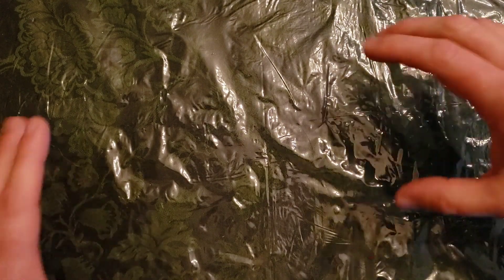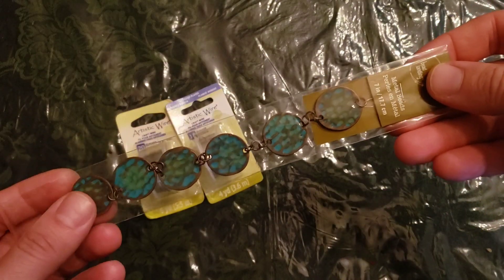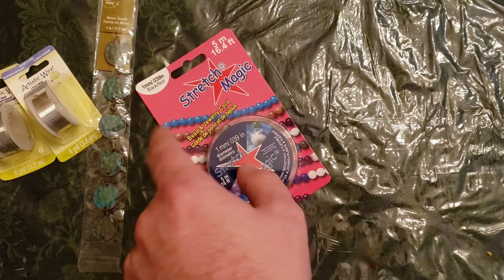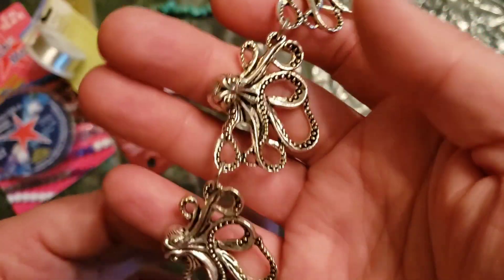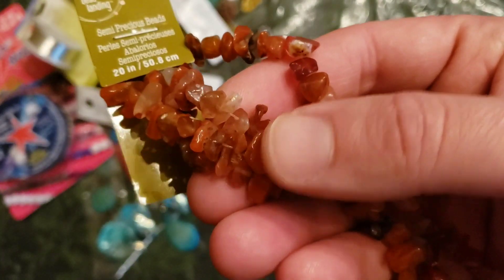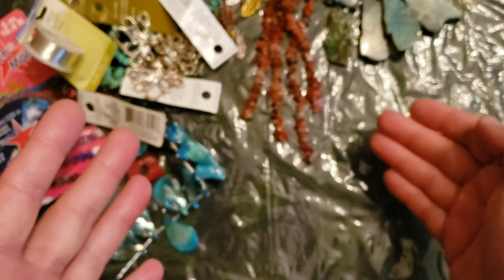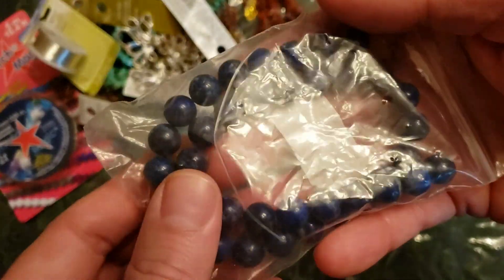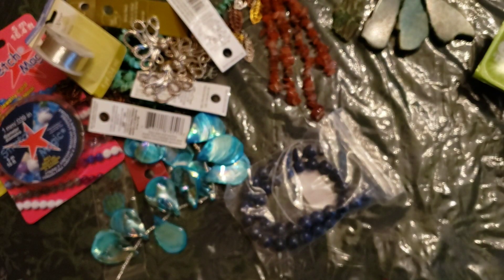It's a Haul, Y'all - Mini Haul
I bought stuff to make you feel insecure that you did not buy stuff.